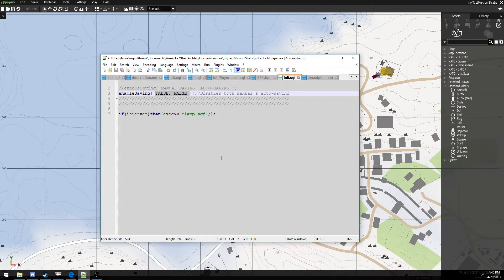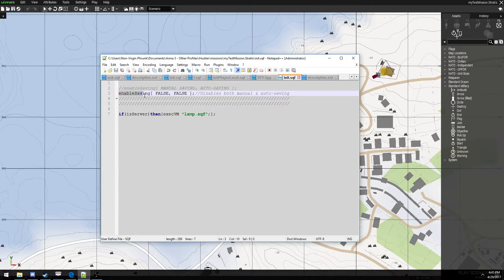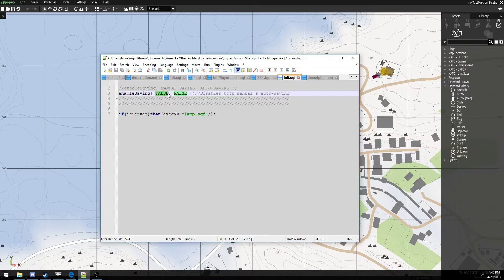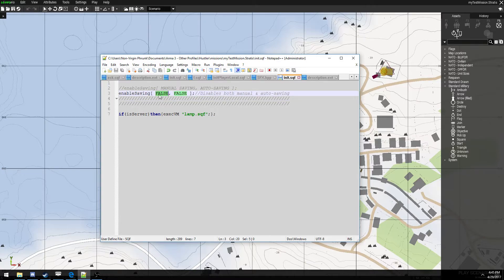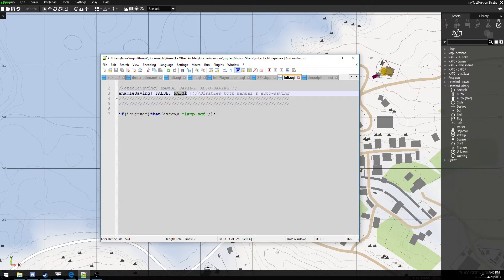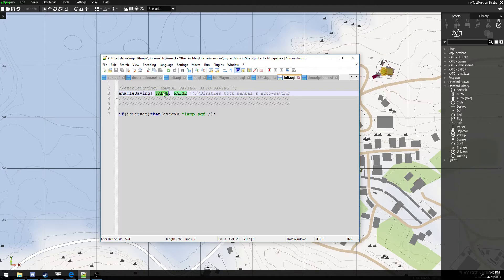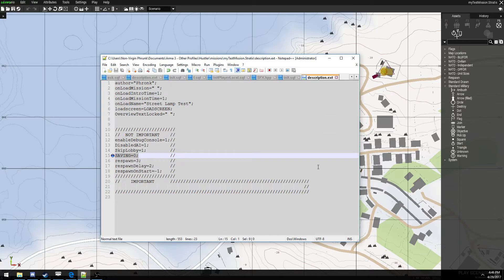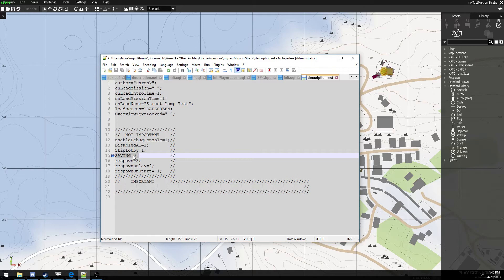How To Disable Saving | Arma 3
Quick video guide on how to disable manual saving and autosaving in your Arma 3 mission.  Very convenient command to use when testing your mission(s)!

*** PASTE THIS INTO INIT.SQF ***
enableSaving [ FALSE, FALSE ];

*** PASTE THIS INTO DESCRIPTION.EXT ***
Saving=0;